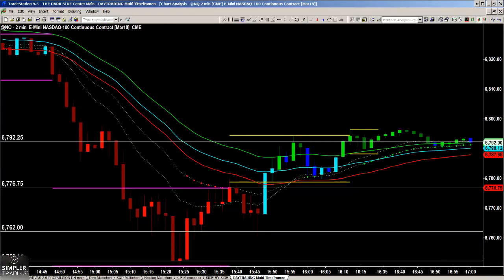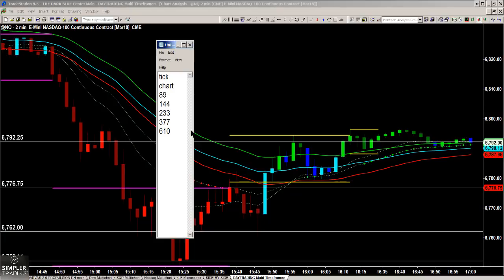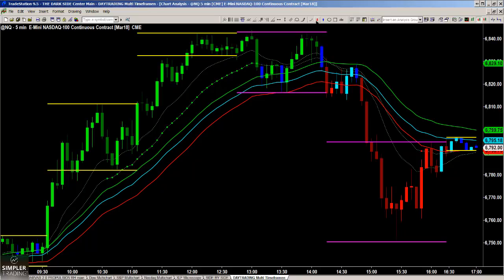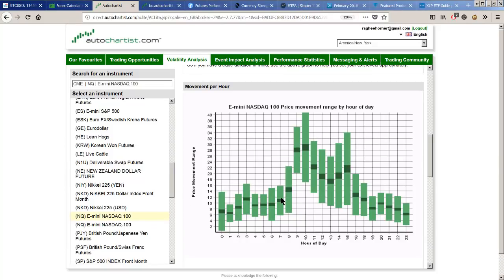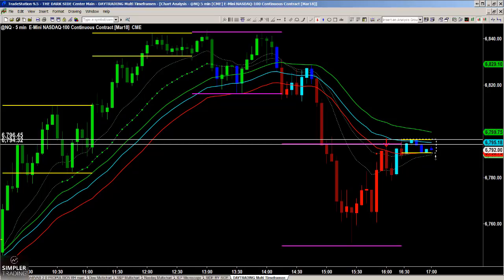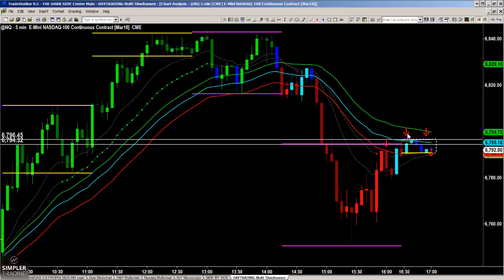Futures: Day-trading on the Global Clock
The Nasdaq setup into the close was a short and here were the cues and indicator readings that set up the trade.